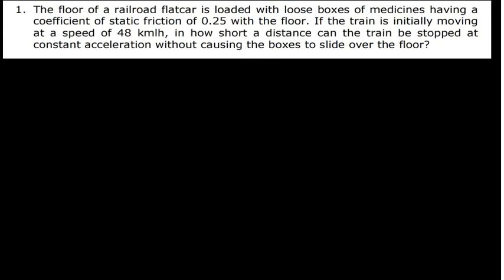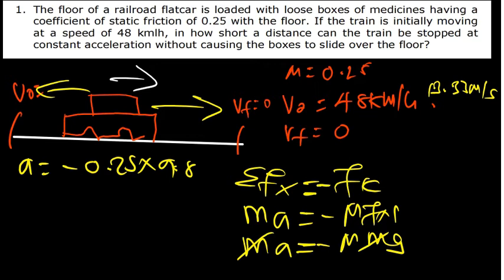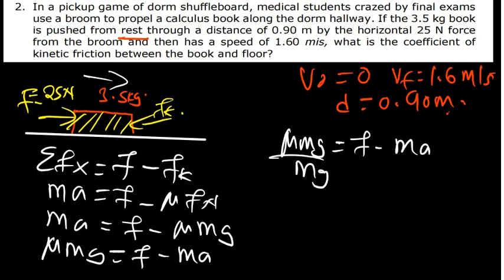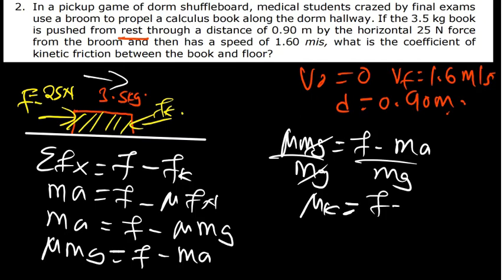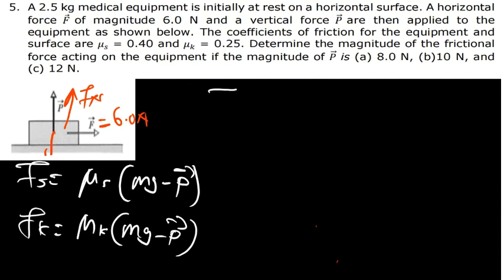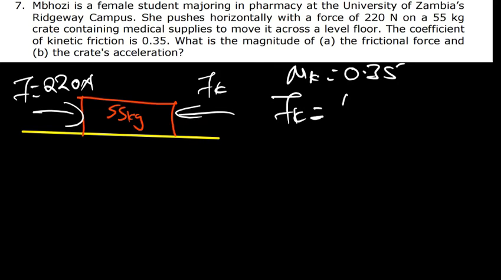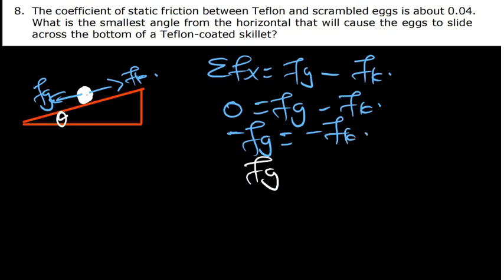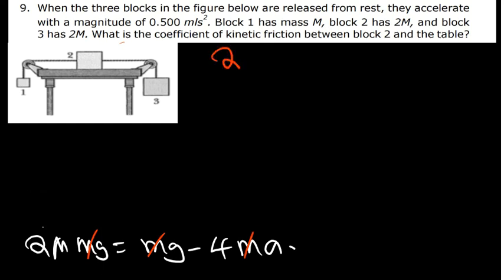Newton's Laws of Motion Tutorial sheet 5 Questions premium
In this video we will solve questions under newtons Laws of Motion. These laws are the foundation of all physics and are studied by students at all levels of education.

If you're a student at any level, be sure to check out this tutorial and learn some of the most important principles of physics! By the end of this video, you'll be able to understand and apply newtons Laws of Motion to questions you may have difficulty solving before.
In this video we will solve some questions under newtons Laws of Motion